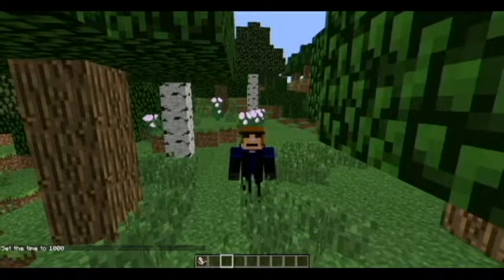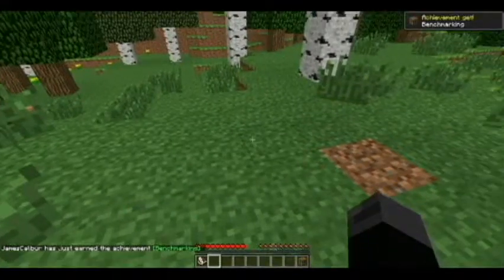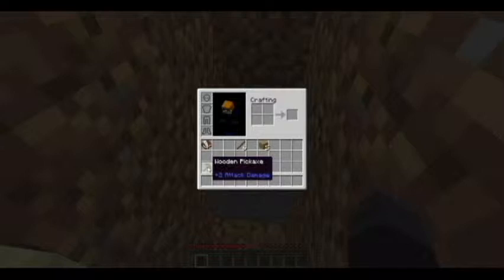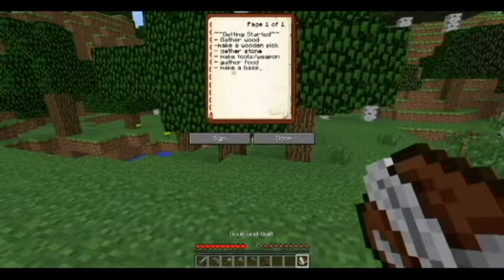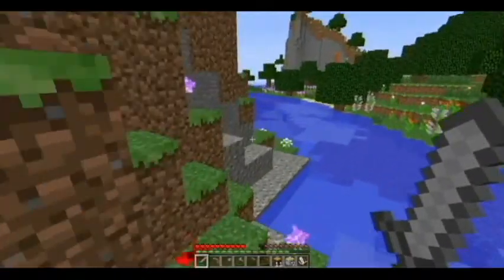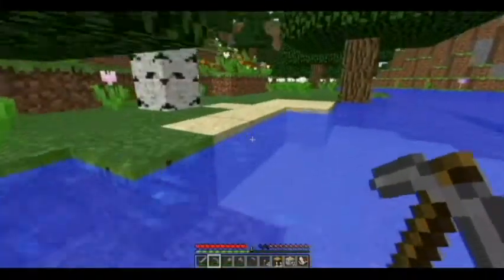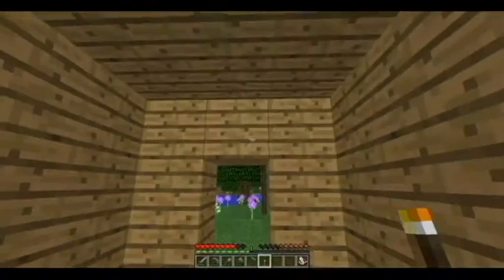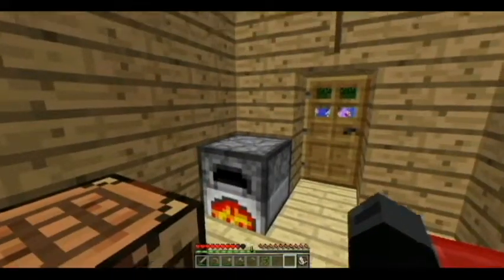MC Tutorial Part 1 Getting Started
The first tutorial is about what to do in your first 10 minutes of the game.